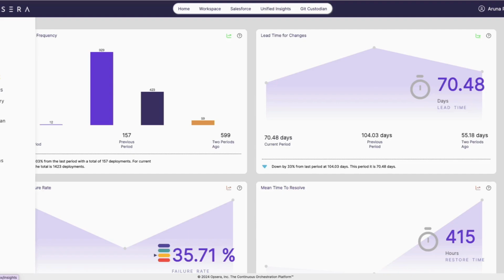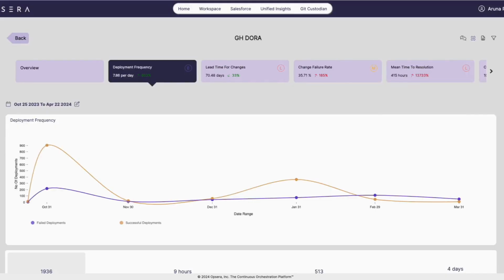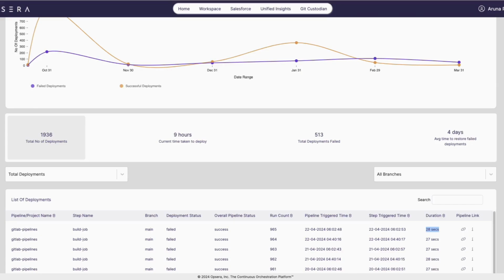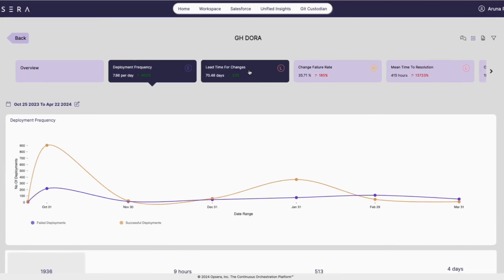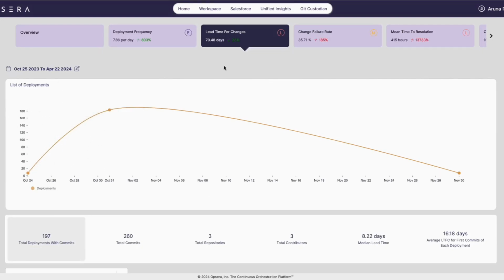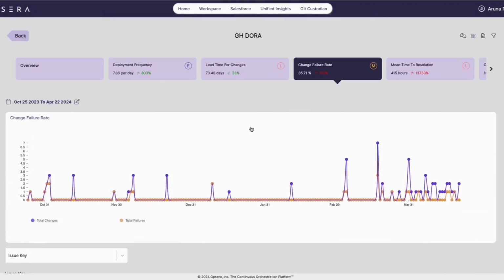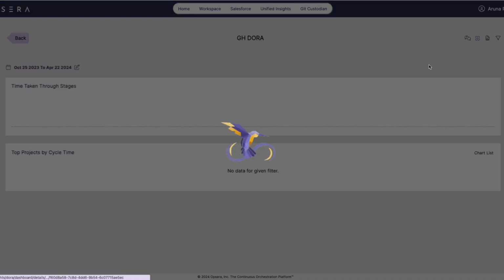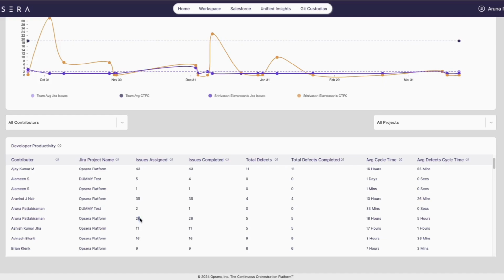Part 2 | DORA Dashboards | Opsera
Part 2 of 3 is a walkthrough of the DORA metrics dashboard in Opsera Unified Insights. It covers deployment frequency, lead time, change failure rate, mean time to restore and cycle time by stage.

- Opening the dashboard and reading the Elite, High, Medium and Low levels
- Deployment frequency: successful and failed deployments, time to deploy, and links to each commit
- Lead time for changes and change failure rate, with the commits and defects behind each number
- Mean time to restore: incidents, severity and time to resolve
- Cycle time by stage and by developer, and Hummingbird AI summaries that explain why a metric moved

Previous: Part 1. Next: Part 3, benefits.